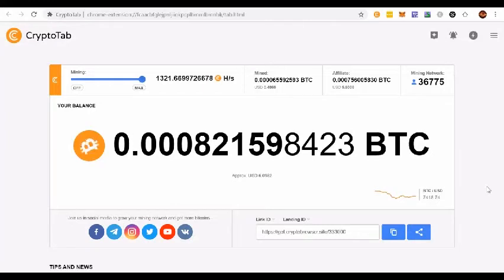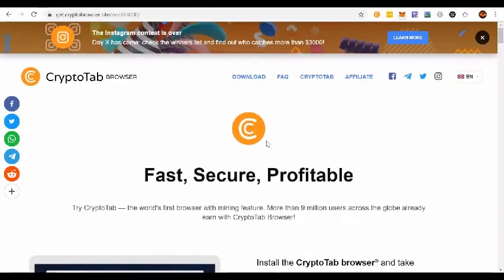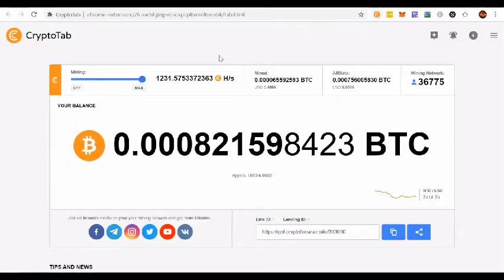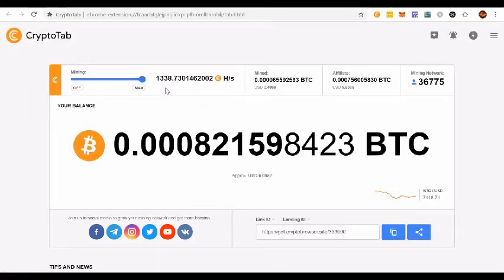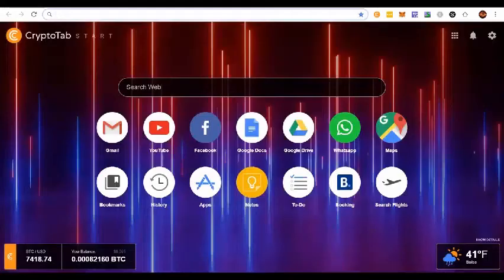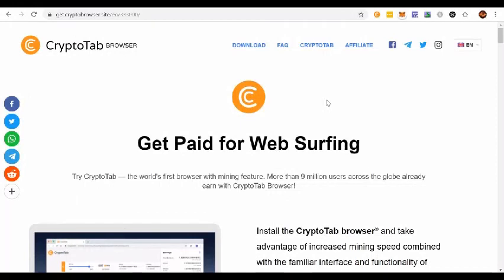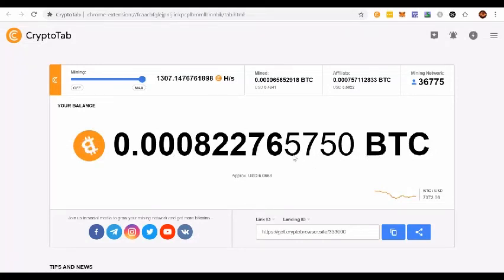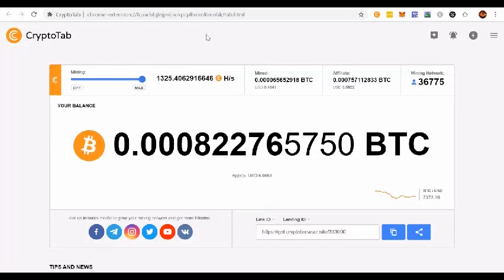FREE STRATEGIES TO INCREASE YOUR MINING WITH CRYPOTAB - bitcoin profit low balance method 2020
FREE STRATEGIES TO INCREASE YOUR MINING WITH CRYPOTAB - com/25pk How to earn free bitcoin without any investment in hindi FREE How to make money from home during quarantine Make 100 dollars fast online free make money online correct spelling
Discover 7 Ways to Create a
Sustainable, Passive Income for Life
So You Can Work Less, Earn More & Finally Escape The Rat Race.

How to Earn Free Bitcoin in Less Than 1 Minute - ThinkMaverick - My Personal Journey through Entrepreneurship.
HOW TO EARN FREE BITCOIN: Discover 5 Good Ways to Easily Earn Free Bitcoin - Kindle edition by Lee, Bobbie.
How to Earn Free Bitcoin in Less Than 1 Minute - Bitcoin earn Free Minute.
Com/25pk How to earn free bitcoin without any investment in hindi FREE.
How To Earn Free Bitcoin 2020 How To Get FREE Bitcoin Fast.
Video: How to earn free bitcoin while shopping online.
See more of How To Earn Free Bitcoin on Facebook.
How to earn free bitcoin from answering emails.
How to Earn Free Bitcoin in Less Than 1 Minute.
How To Earn Free Bitcoin By Answering Emails.
How to earn free bitcoin faucet · Cointiply.
How to earn free bitcoin by taking surveys.
Way to earn money online free make money doing online survey studies.
Make 100 dollars fast online free make money online correct spelling.
How to Make Money Online FREE Make Money Online for Free.
Online free make money, Gujranwala.
All you have to do to be patient and learn these ones of the most productive way on how to make money from home in Nigeria.
Learn how to make money from home without being scammed.
Have fun learning how to make money from home.
How to make money from home during quarantine.
How to make money from home doing surveys.